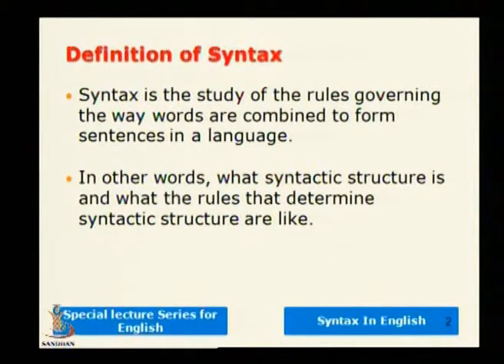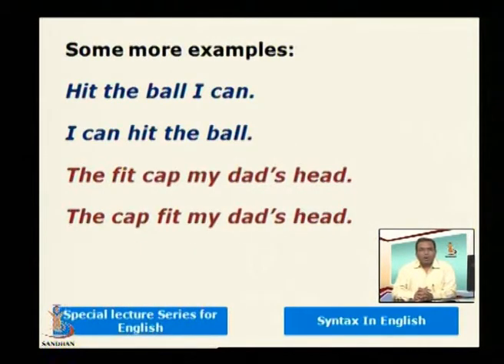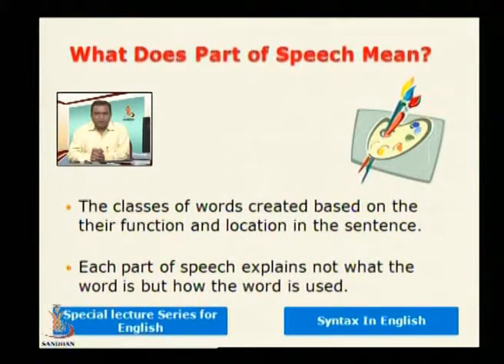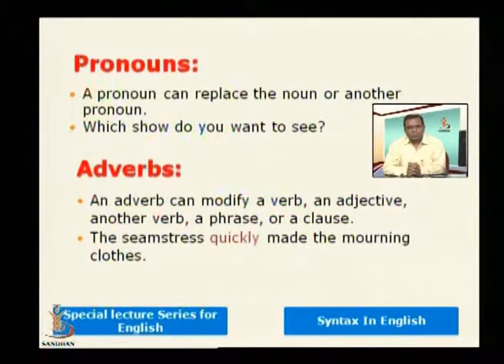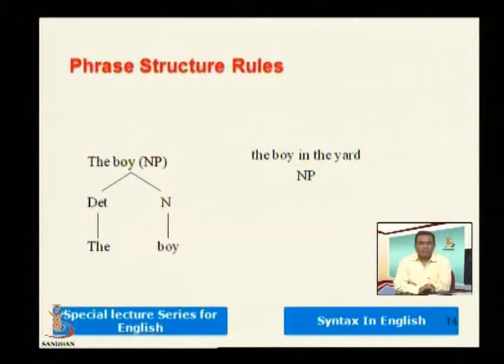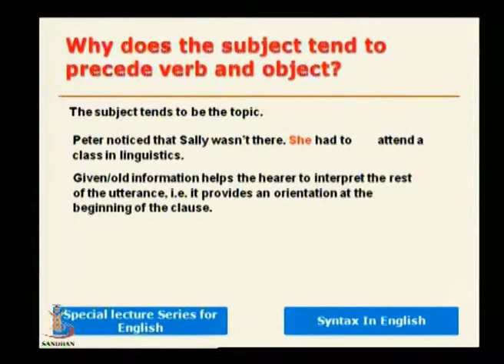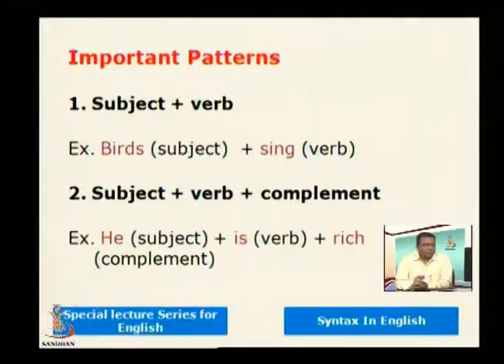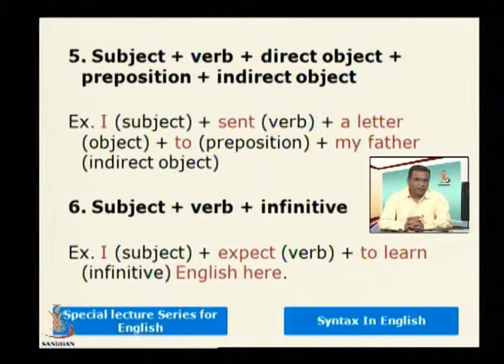SANDHAN (AGIC): Syntax